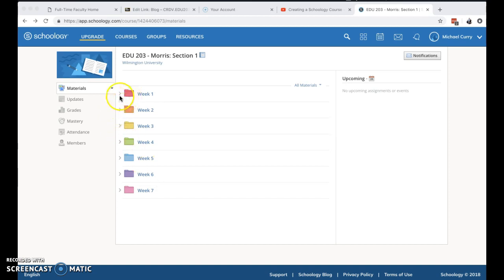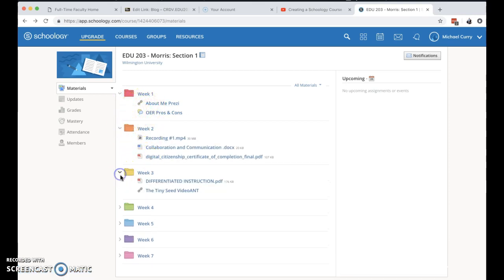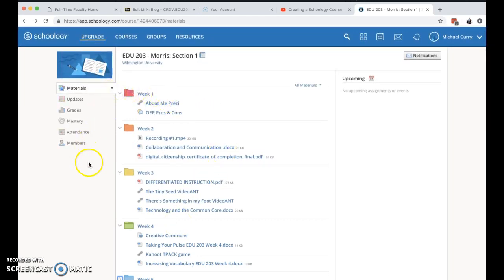How to use Schoology for EDU 203